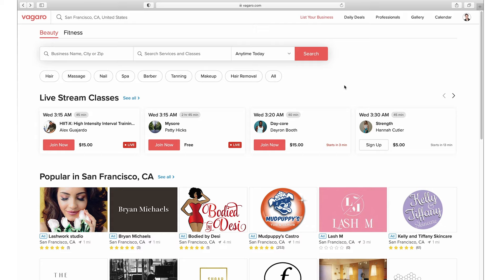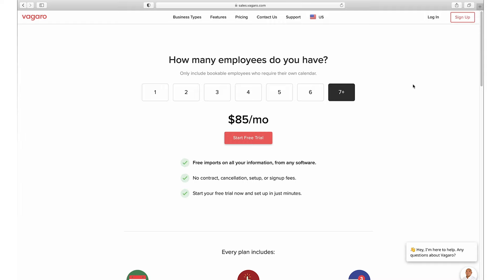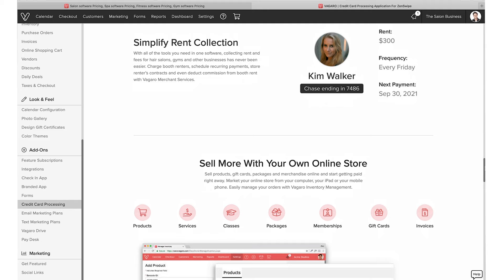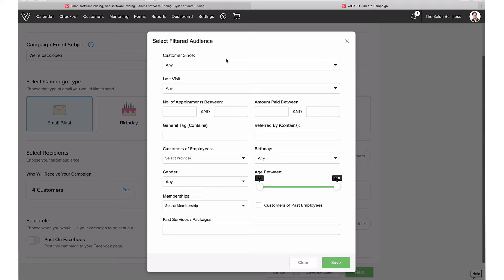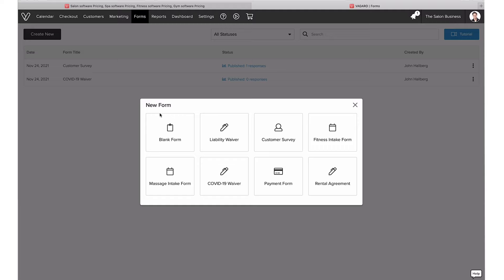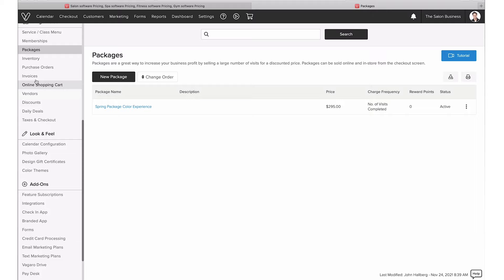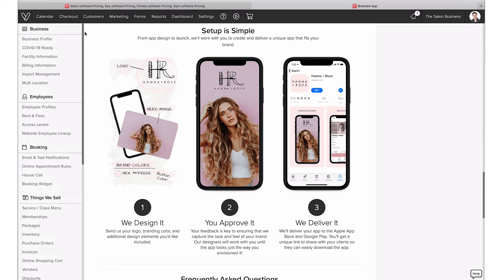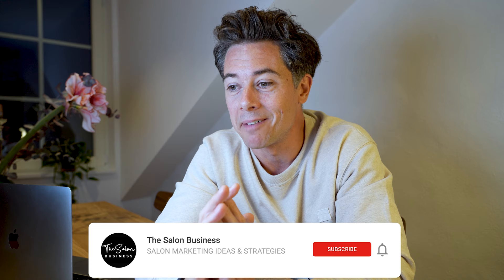Vagaro Review & Tutorial: The Best Salon Software?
This Vagaro pro review walks you through appointment booking, the Vagaro pay desk POS system, website builder and all the features available in the Vagaro salon software.

I'm using the website interface in this Vagaro demo and tutorial even if you'll most likely use the Vagaro app - but how it works is the same.

Navigate to the relevant part of the Vagaro Pro tutorial
00:00 Vagaro review overview
03:01 Vagaro marketplace
04:10 Vagaro features overview
08:00 Vagaro pricing
10:25 Vagaro calendar
13:15 Vagaro checkout & POS
14:45 Vagaro credit card processing.
15:20 Setting up a Vagaro merchant account
15:40 Vagaro credit card fees
16:25 Vagaro pay desk options
17:09 Vagaro customer data
18:54 Vagaro marketing features
19:36 Vagaro website builder
20:55 Vagaro SMS and email marketing
25:20 Vagaro integrations
25:38 Vagaro booking widget
28:54 Vagaro forms - customer survey, soap, covid 19 waiver etc.
30:49 Vagaro reports - sales, customer, rental, payroll etc.
31:30 Vagaro settings
31:52 Setting up client notifications and reminders to reduce no-show
32:00 The "What we sell section" (Gift certificates, services, classes, products, memberships, discounts)
32:20 Vagaro services and classes
33:30 Vagaro live streams
34:23 Vagaro memberships
35:55 Vagaro packages
36:30 Vagaro products and inventory
38:05 Employees, team, payroll, commission, rents and fees
40:12 Vagaro branded app
41:00 Vagaro drive
41:22 My overall assessment of Vagaro
44:20 Cons and limitations with Vagaro
46:45 Who Vagaro is for
48:25 Where to find more resources about Vagaro

This comparison covers Vagaro vs. Square, Vagaro vs. GlossGenius, Vagaro vs. Fresha, and more.